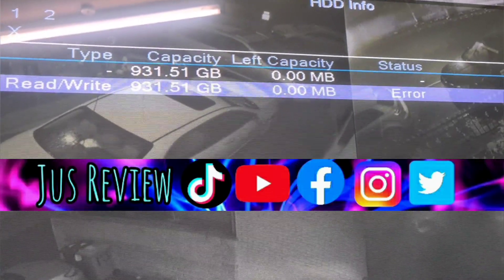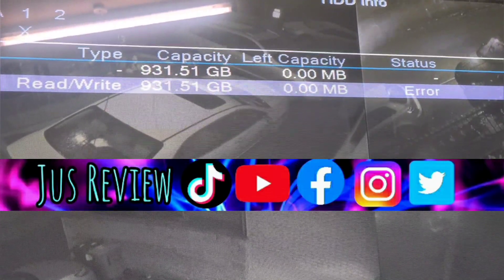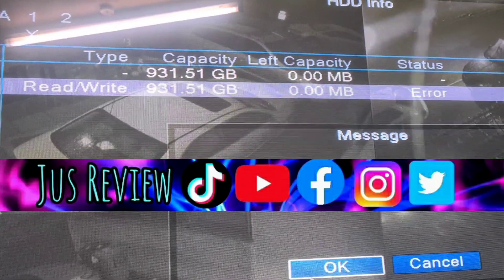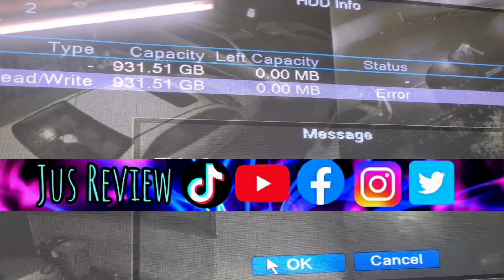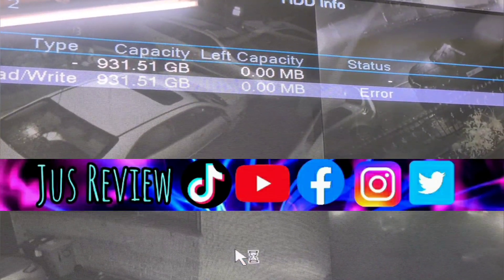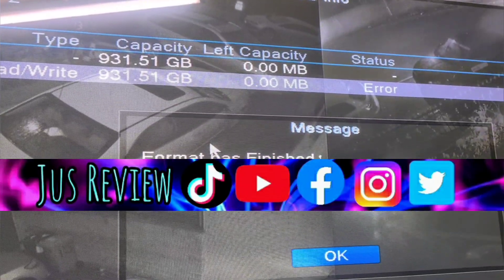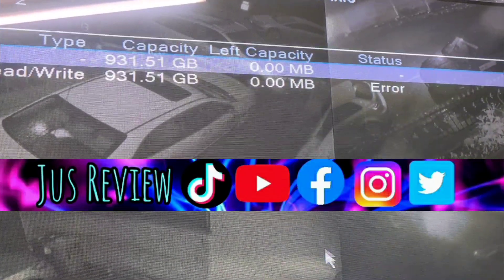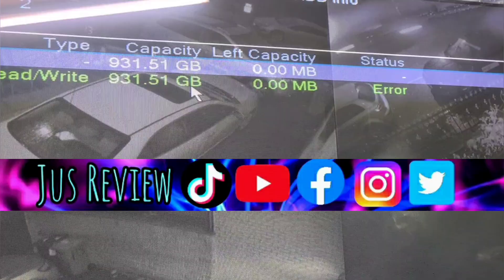How To Fix CCTV | Error | Easy | DIY | Hard Drive